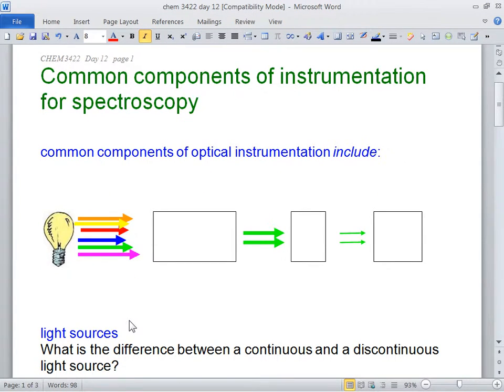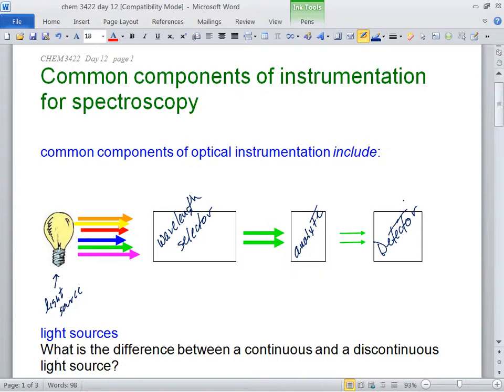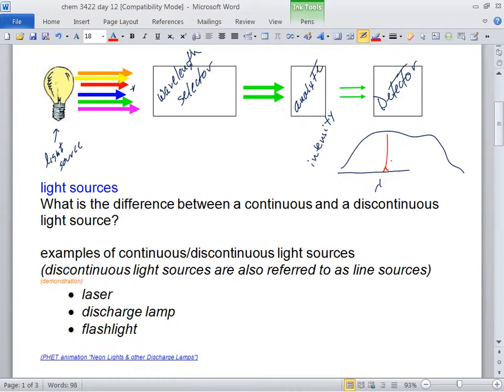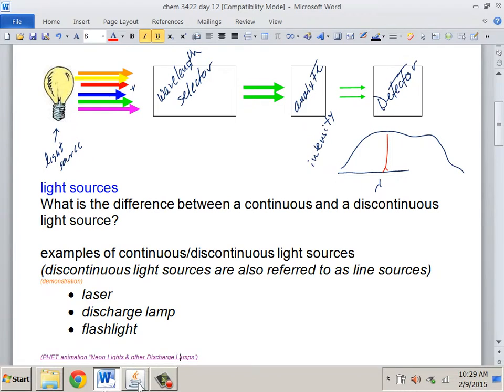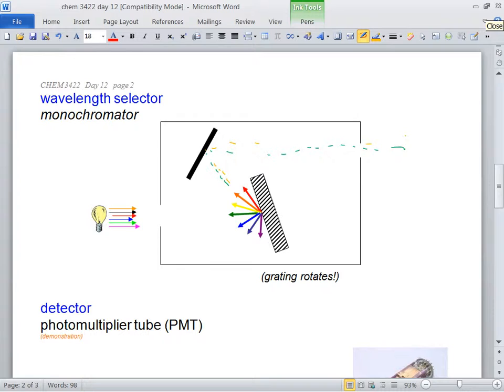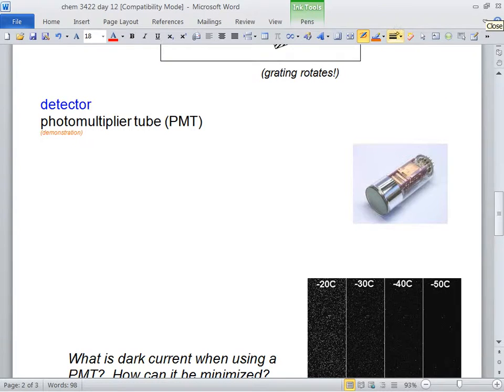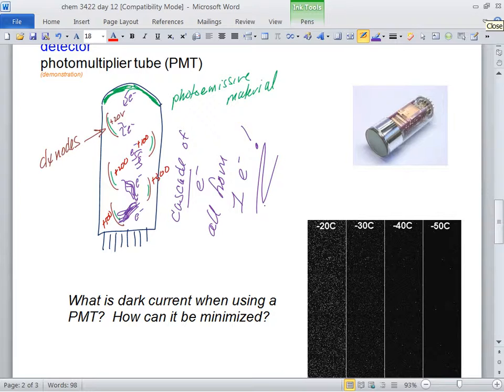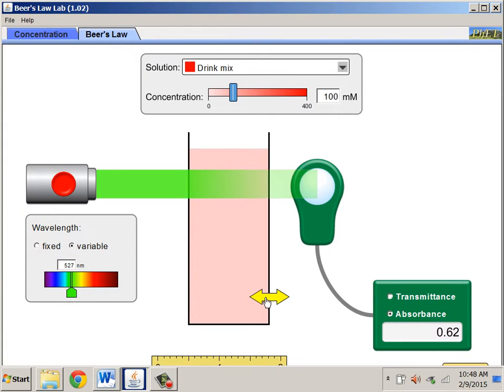chem 3422 day 12 spring 2015